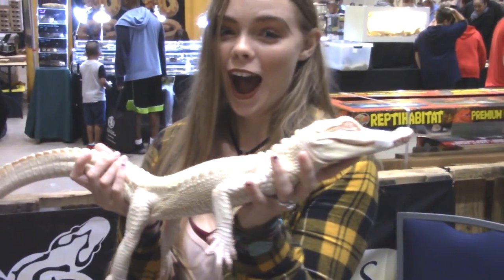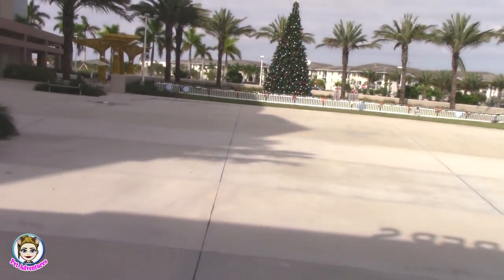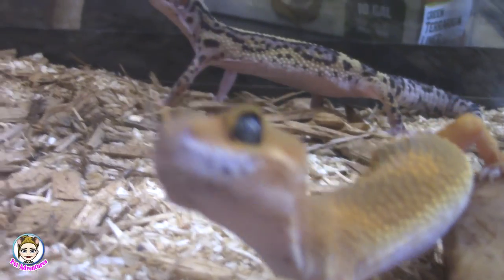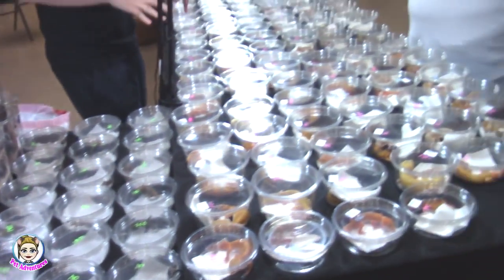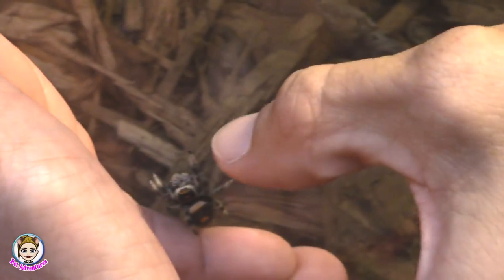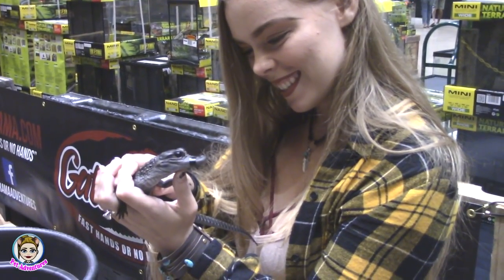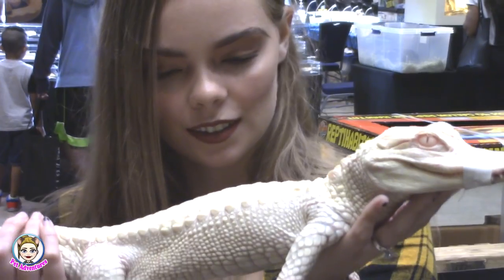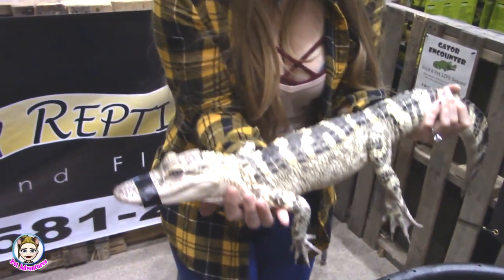I GOT A PET ALLIGATOR??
Hey guys come vlog with me at the latest REPTICON in my area! I also got to meet a fan and had so much fun!

BUY THE RATTIE BUNDLE HERE!

PET ADVENTURES AMAZON STORE

        My Favorite Pet Products
-STUFF FOR PET RATS AND MICE
Oxbow Garden Select Rat Food
Criiter Nation Rat Cage
Prevue Hendryx Black Feisty Ferret Cage
Kaytee Clean and Cozy Bedding
Oxbow Mouse and Young Rat Food
Hammock and Playbridge Toy
-STUFF FOR REPTILES
Exo Terra Glass Terrarium (18x18x24)
Pangea Crested Gecko Food
Heat mat
Feeding Tongs
Repti Carpet
-STUFF FOR FISH
Fungus cure
General Cure:
Ultimate water conditioner
Aqua clear HOB filter
Water siphon